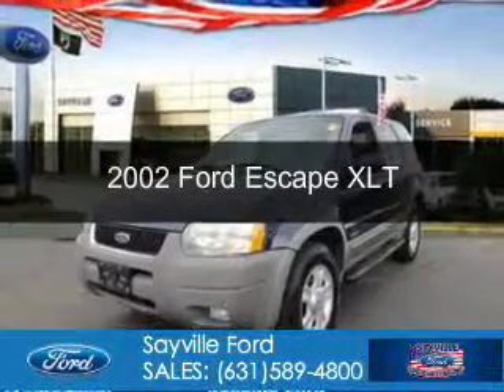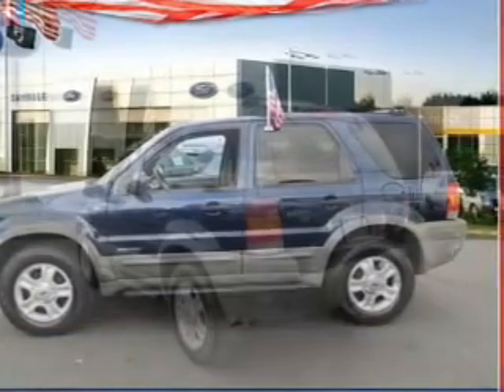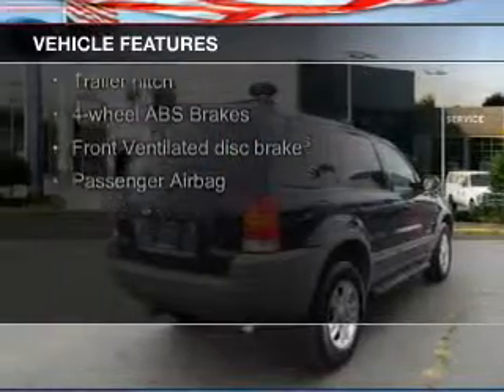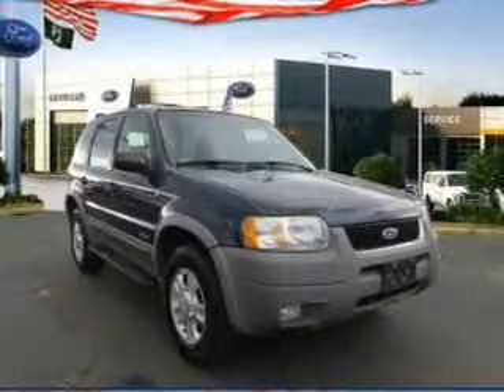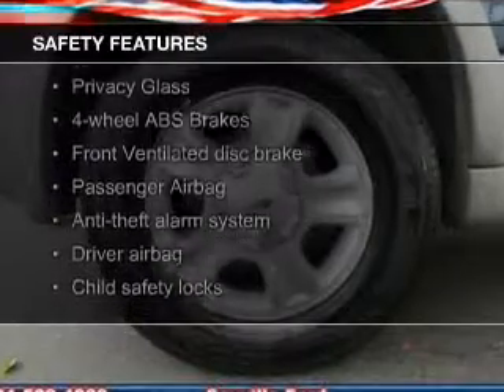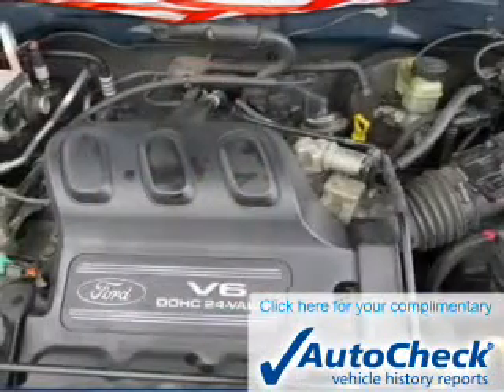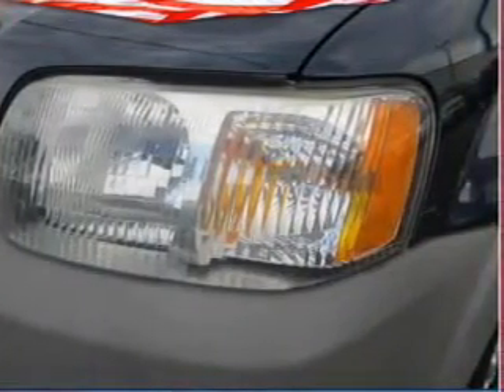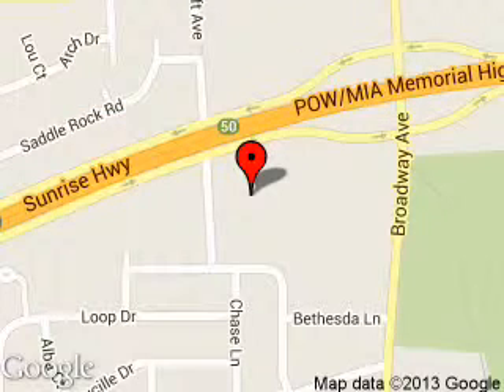2002 Ford Escape - Sayville NY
Phone:
Year: 2002
Make: Ford
Model: Escape
Trim: XLT
Engine: 3.0 liter 6 cylinder 24 valve
Transmission: 4-Speed Automatic
Color: Blue
Mileage: 99736
Address:
5686 Sunrise Hwy.